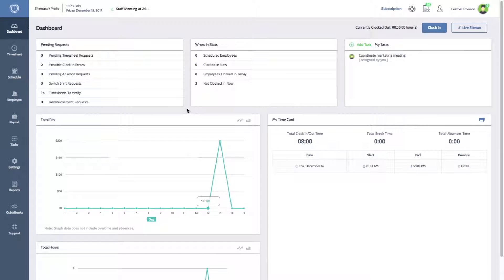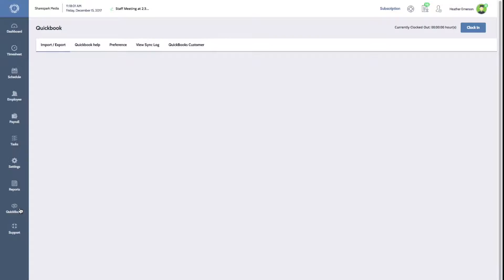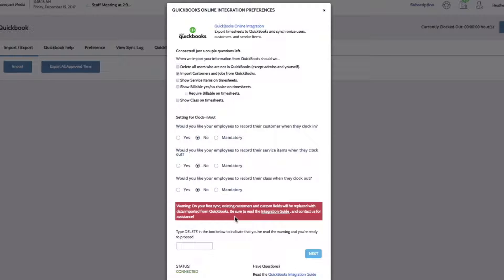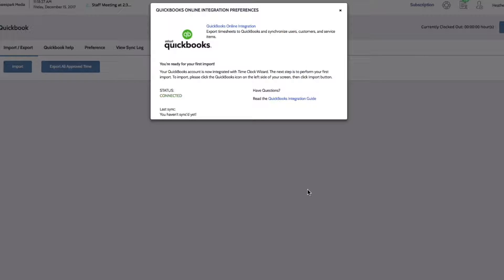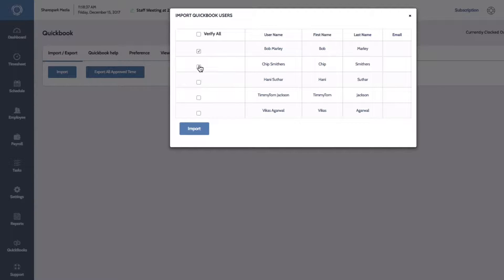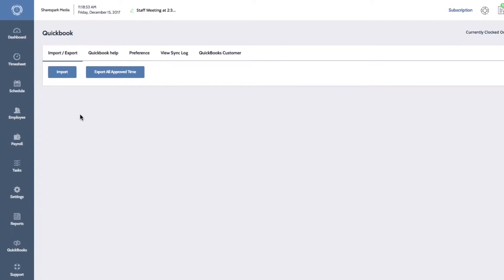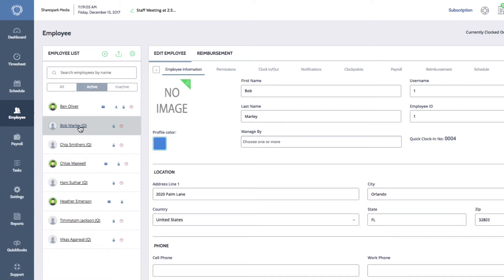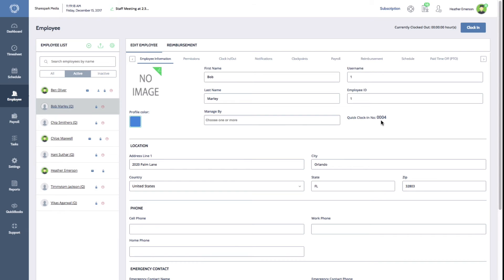How To Import Data from QuickBooks Online to Time Clock Wizard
This is a tutorial on how to import data from QuickBooks Online to Time Clock Wizard. Time Clock Wizard